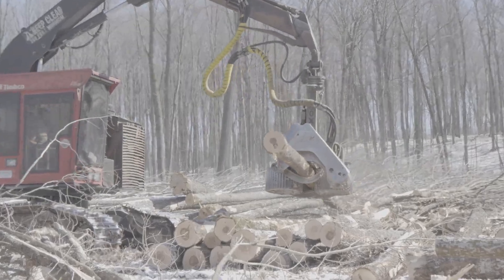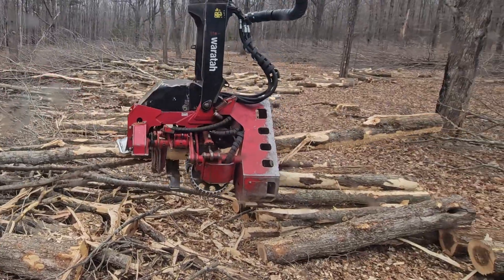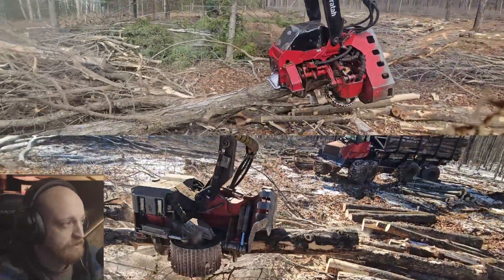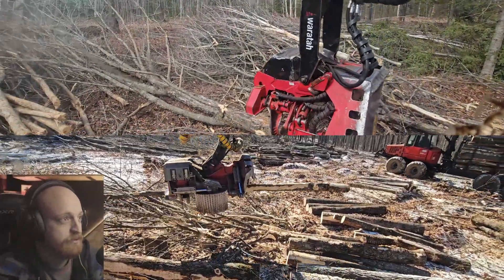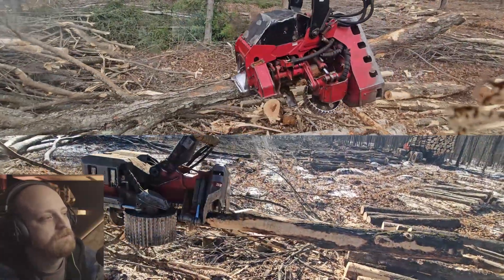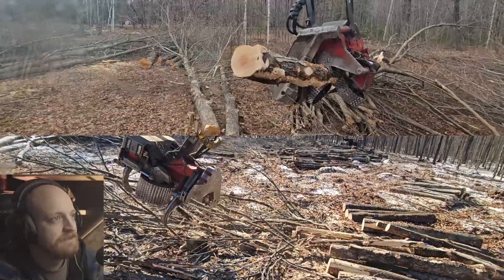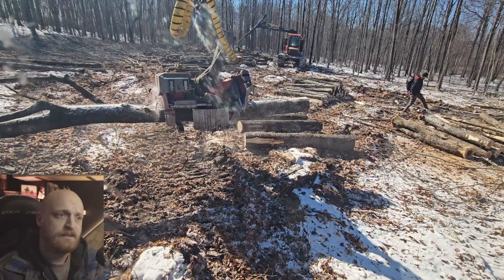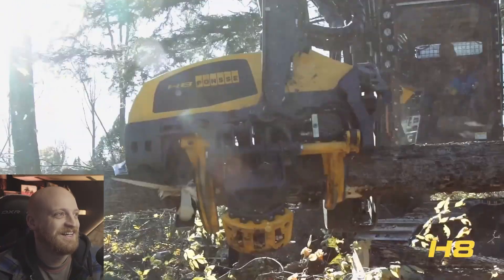Which Logging Machine Heads Cut Hardwood FASTEST in 2025? (Waratah 622b vs LogMax7000XT)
Waratah 622b vs LogMax 7000xt. Curious about different heads for your machine? This video explores the performance of various logging machine heads when cutting hardwood. See real-world footage of forestry equipment in action, highlighting tree cutting and the challenges of using a forest harvester in these conditions.